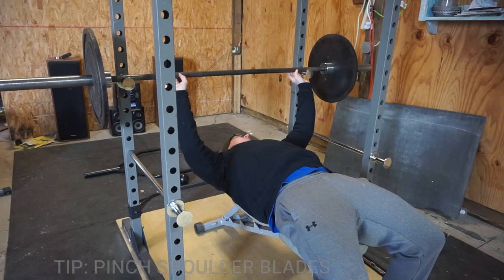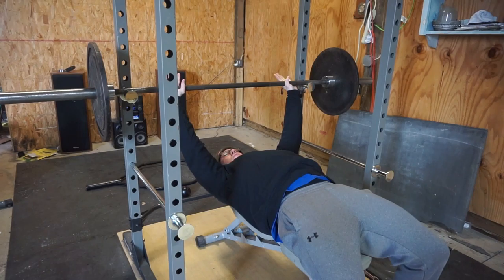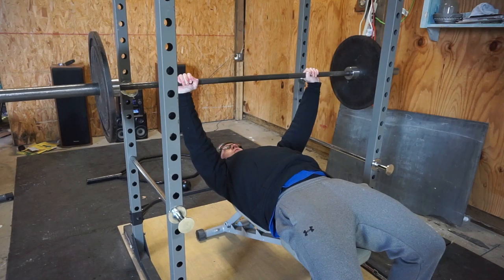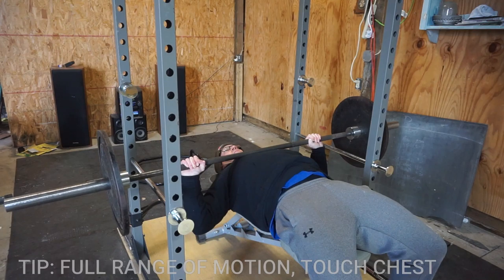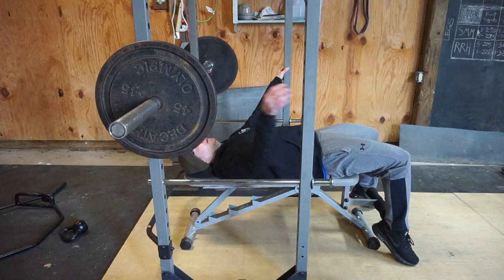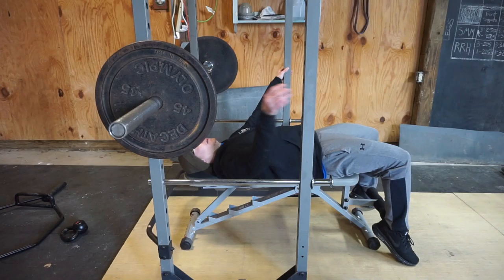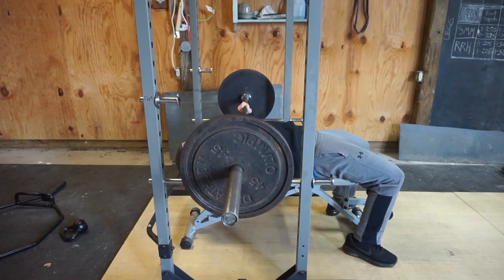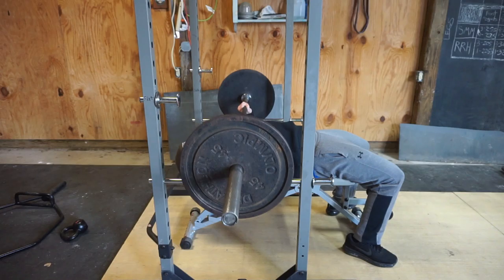BENCH PRESS INSTRUCTIONAL VIDEO | FLEXLX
Steve and Rodney demonstrate the proper way of performing the bench press. Believe it or not, there's a science behind this. Many people think they're benching correctly, but they're form is totally wrong! Instead of focusing on your pecs, many people are focusing more on their Anterior Deltoid. In other words, watch the video and learn how to perfect your bench press form. FlexLX is an online personal training business geared towards helping people transform their bodies to their ideal image. After years of hard work, Steve and Rodney decided to spread their knowledge by helping people with personal training and nutrition. Follow Steve and Rodney's journey as they work towards building their garage gym to do in-person one on one training sessions and online training.

Instrumental: "Nasty" by Simonsayz.